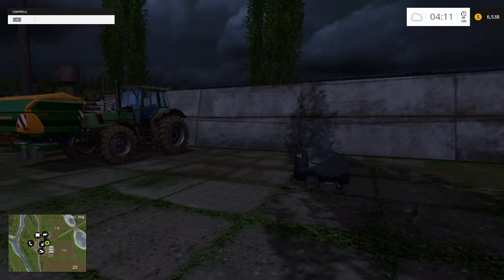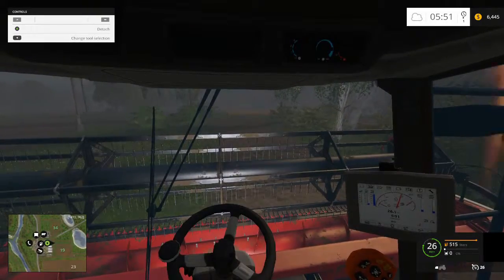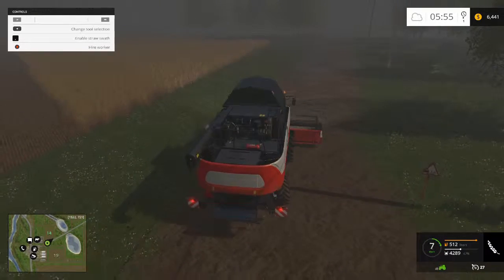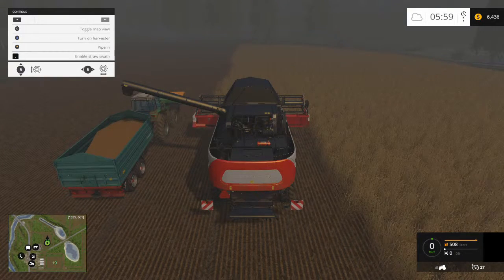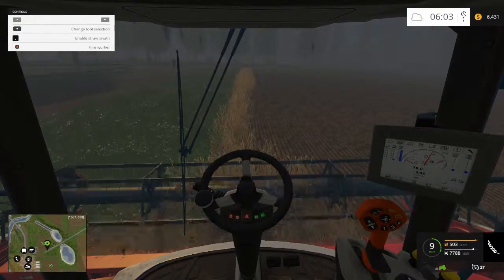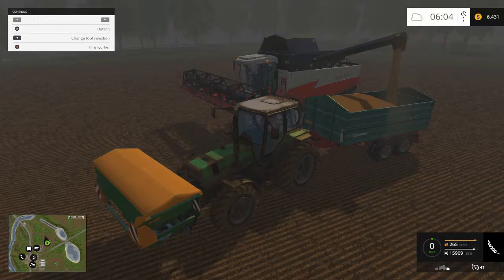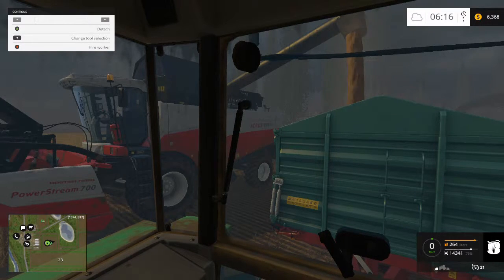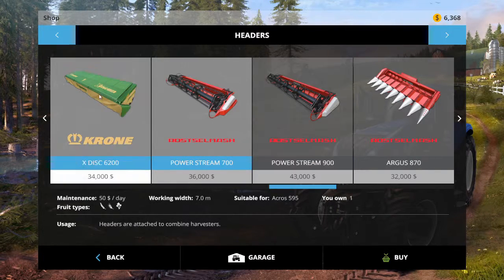Farm Sim Episode 5: Fired all the workers!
Welcome back to Farm Sim Sunday, In today's episode we get crackin' on harvesting... Hopefully we can increase production soon with a second tractor or a bigger harvester. But until then, grab a coffee and sit back and enjoy!